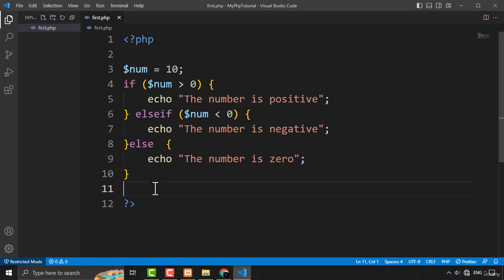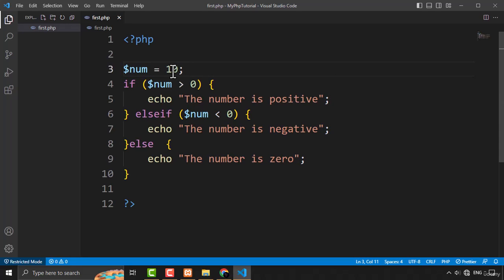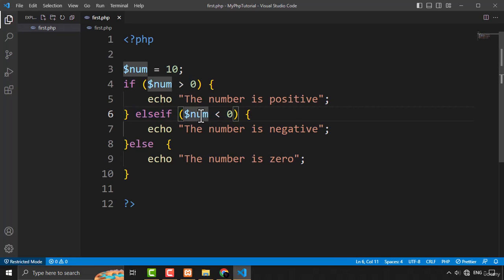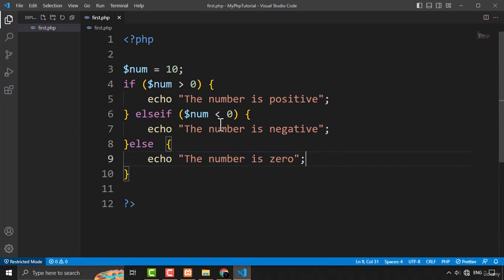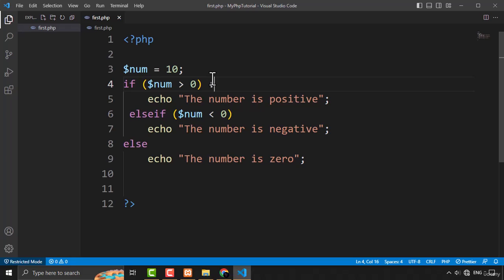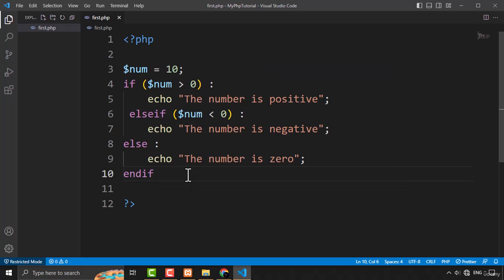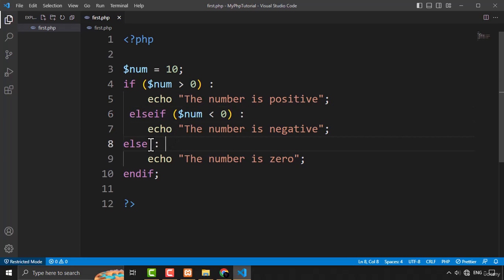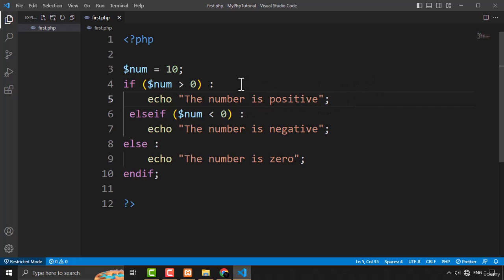If Else New Syntax in PHP - Lecture 33 | The Complete Php course for beginners 2023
Welcome to our PHP course lecture on the new syntax for If-Else statements in PHP. In this video, we dive deep into the latest features and improvements in PHP, specifically focusing on the If-Else statement.

In this tutorial, we start by introducing the concept of conditional statements and their significance in programming. We then explore the traditional If-Else syntax in PHP to establish a foundation for comparison.
Join our growing community of PHP developers and take your coding skills to new heights!